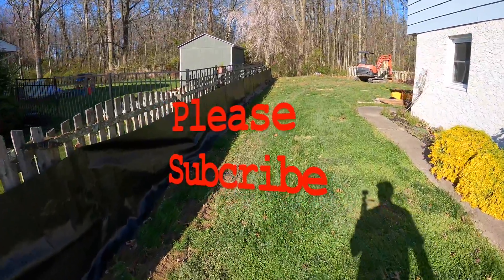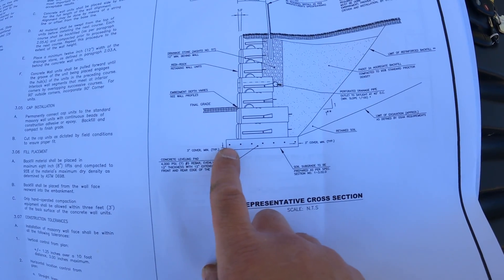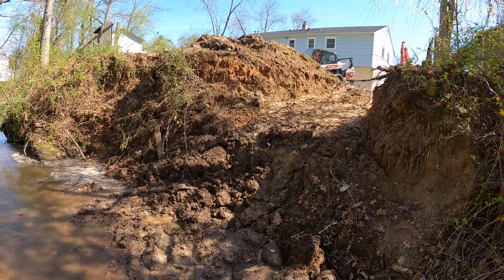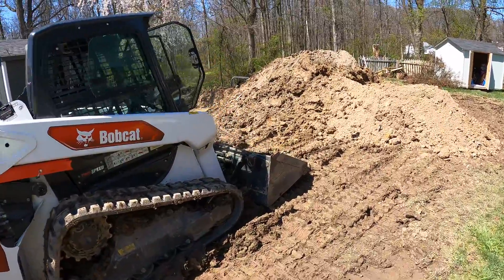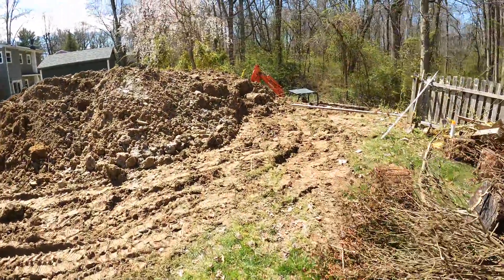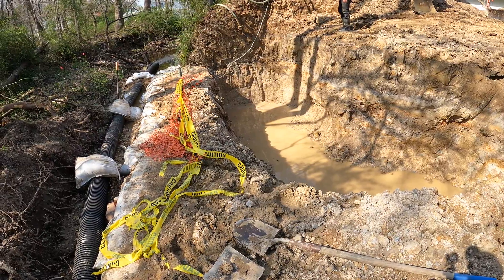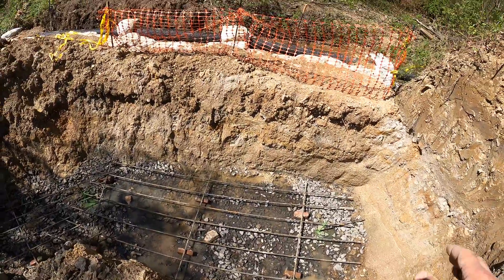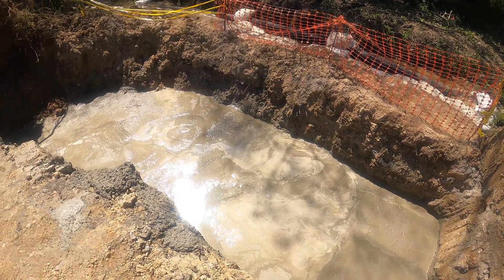Building a Redi Rock retaining wall on a creek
Building a Redi Rock retaining wall next to a creek. Redi-Rock are precast modular blocks, which are consider a "big block retaining wall". First we needed to build a cofferdam using sand bags to block the water flow from our work area. Then we excavated to a depth of 12' below. We then poured our base which was a 18" concrete slab / footing. The concrete footer was reinforced with #5 rebar.